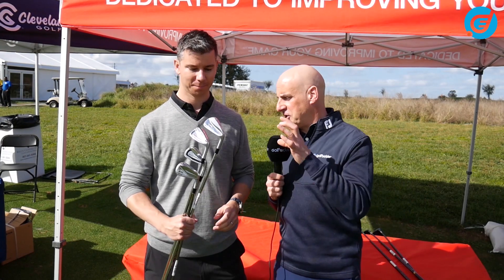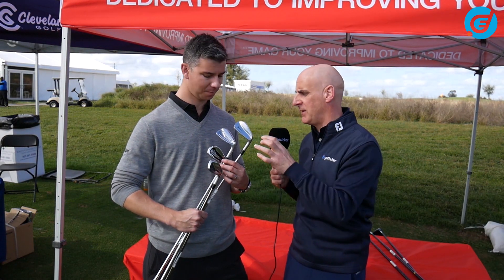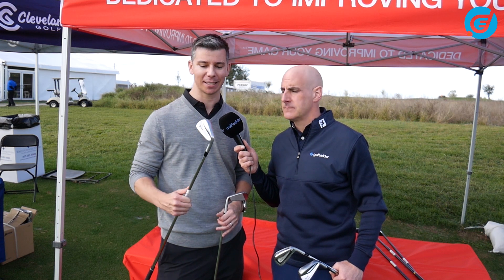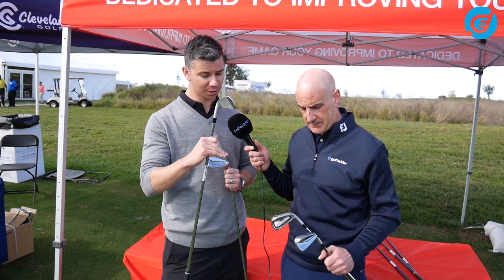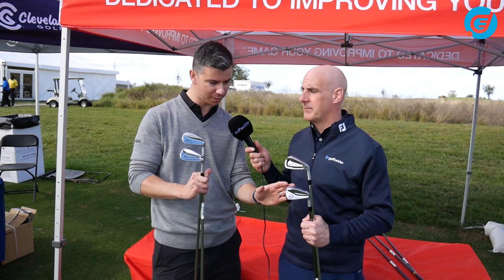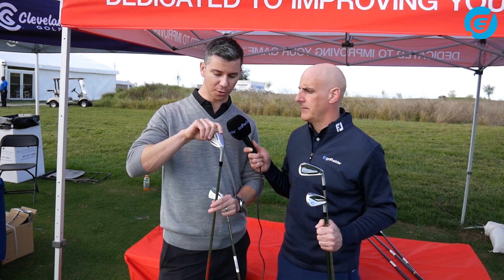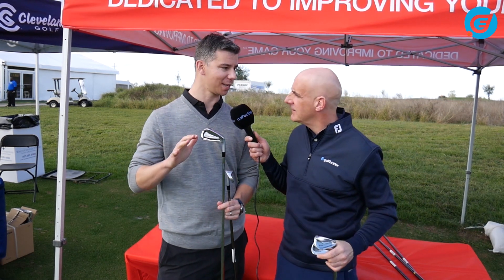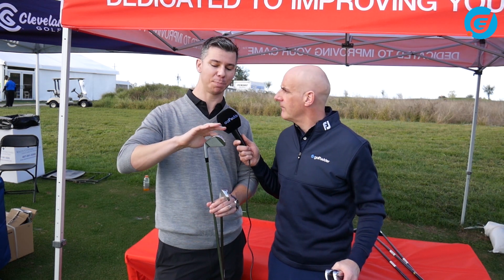WHICH SRIXON IRONS ARE RIGHT FOR YOU? (2019 EDITION)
The Doc gets an education on the Srixon iron line up at the 2019 PGA Show.